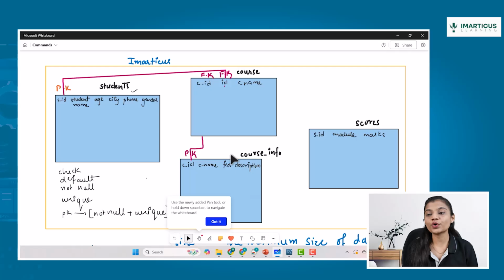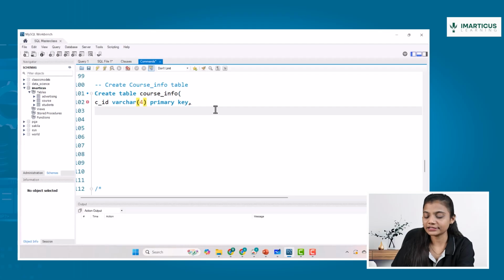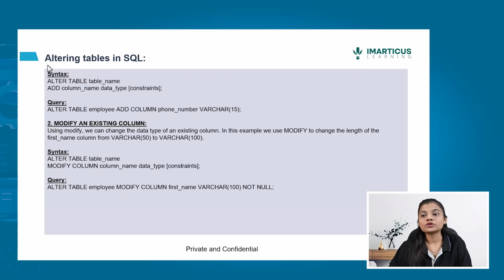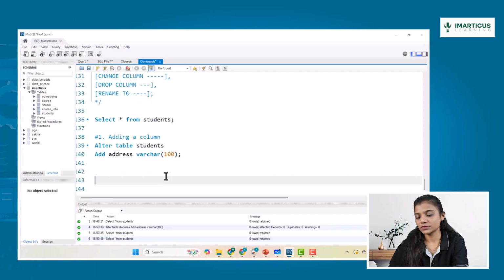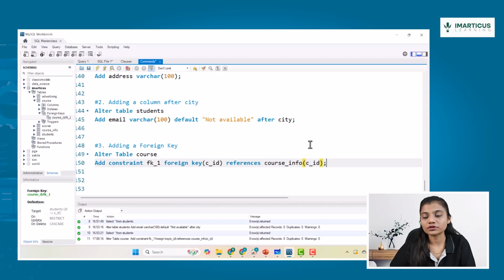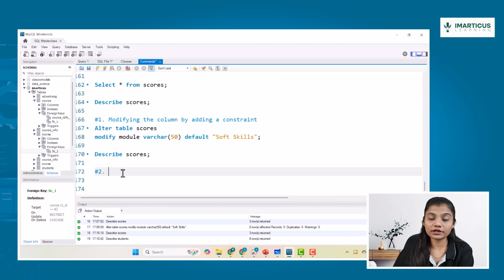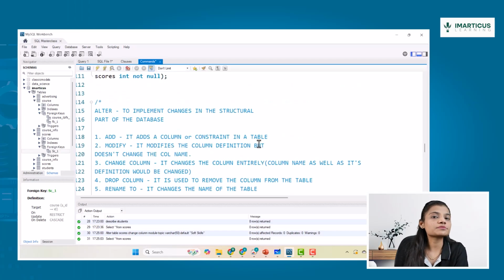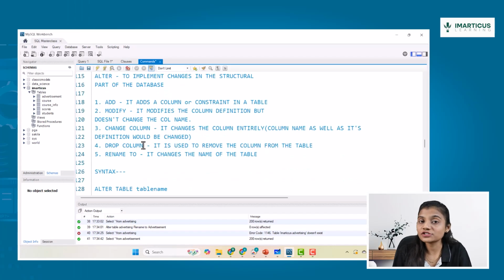DATABASE DESIGN AND ALTER Command in SQL | Module 24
Want to learn how to design databases and modify tables using the ALTER command in SQL?

In this video, we walk you through the essentials of good database design and show you how to use SQL ALTER statements to add, delete, or modify columns like a professional.

Timestamp ⏱️

00:00 – What Are Primary and Foreign Keys in SQL?
02:24 – Create Relationships Between Student and Course Tables
07:27 – Designing a Course Info Table in SQL
10:03 – Setting Data Types and Mandatory Fields in SQL Tables
15:10 – Introduction to SQL ALTER Command
17:25 – Modify Tables Using ALTER: Add or Delete Columns
21:28 – Drop Columns Safely Using SQL ALTER
23:23 – Rename Columns Using ALTER TABLE Command
27:49 – Add New Columns with Positioning in SQL
30:11 – Add Foreign Keys to Existing Tables with ALTER
34:38 – Add Foreign Key Constraints Using ALTER TABLE
36:46 – Maintain Referential Integrity with Foreign Keys
41:43 – Use ON DELETE CASCADE and MODIFY for Data Integrity
49:28 – Difference Between MODIFY and CHANGE COLUMN in SQL
51:59 – Rename Columns with Data Types in ALTER Command
59:02 – Rename Tables and Drop Columns Using ALTER
1:03:45 – Rename SQL Tables and Edit Structures with ALTER
1:06:02 – Final Overview: ALTER Statement for Table Modifications

📌 What You’ll Learn:

1️⃣ Basics of Database Design

📌 How to structure tables with keys, data types, and relationships

📌 Best practices for normalization and efficient schema design

2️⃣ Understanding the ALTER Command in SQL

📌 Syntax and usage for ALTER TABLE

📌 How to add, modify, or drop columns

📌 Renaming columns or changing data types

3️⃣ Real-World Examples

📌 How to update a production table without losing data

📌 Common ALTER command use cases in development

4️⃣ Pro Tips for Schema Management

📌 How to avoid errors and maintain data integrity while altering tables

Transform Your Future – Get Skilled in SQL-Driven Data Analytics!

Database Design for Mere Mortals – Michael J. Hernandez

🎬 Must-Watch Tech Documentaries:

Code: Debugging the Gender Gap (2015)

The Internet's Own Boy (2014)

Silicon Valley: The Untold Story (2018)

❇️ Key Highlights

12 Years Legacy | 1M+ Learners Impacted | #1 Education Provider in Finance | 8+ Years Legacy in Data Analytics | 85% Placement Record | 54% Average Salary Hike | 24 LPA Highest Salary

🏆 Awards & Accolades